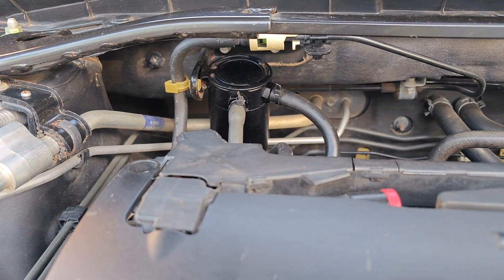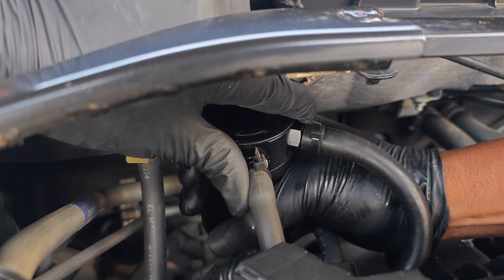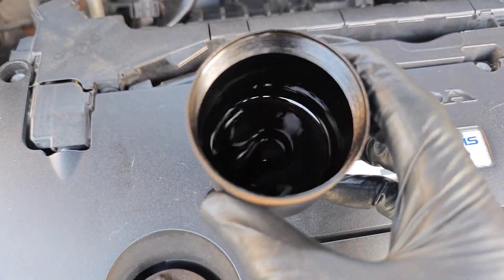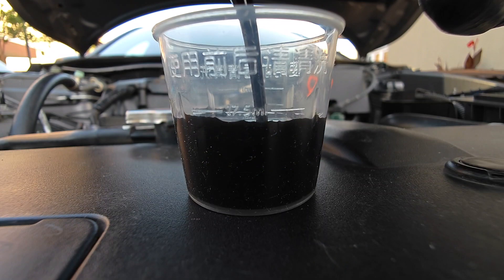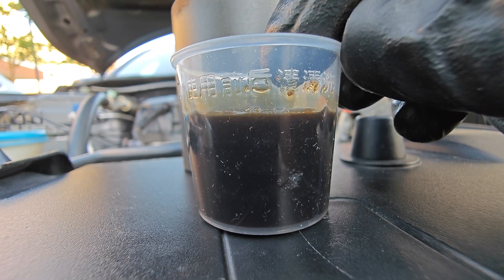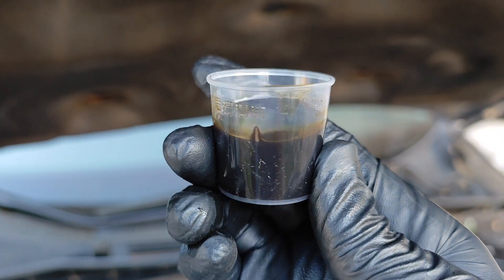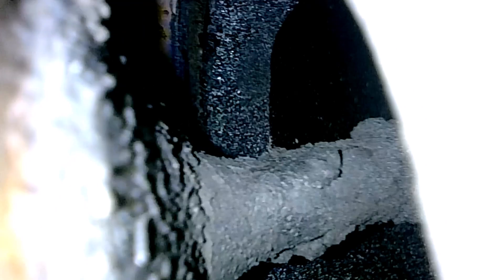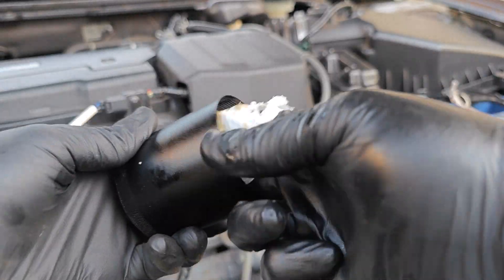Draining Oil Catch Can AFTER 5000 Miles / Emptying Oil Catch Can / Is an oil catch can Necessary?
Draining oil catch can after 5000 miles since install. I'm emptying oil catch can to help answer the question is oil catch can necessary or is an oil catch can really needed? Also to see how much oil in catch can. Is an oil catch can worth it? GDI engine intake valves are notorious for intake valve build up fro the oil coming from the PCV valve system. Procedure is done on a 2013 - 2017 Honda Accord.

- Oil catch can
- Depstech Dual Lens Wireless Endoscope
- CRC Throttle body cleaner

Timestamps
0:00 - Intro
0:18 - Opening oil catch can
0:29 - How much oil in catch can
1:20 - Intake valves - before, after
1:41 - Pro tip